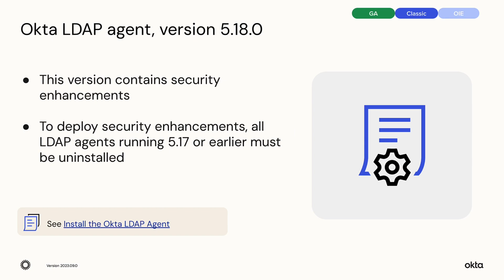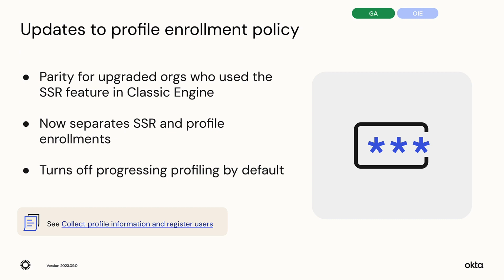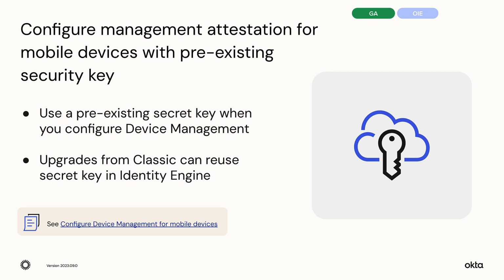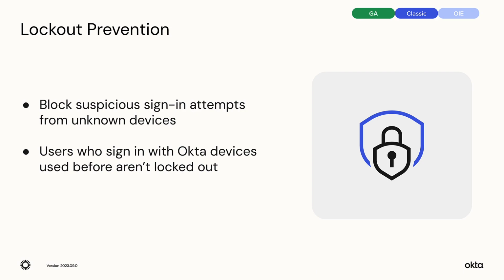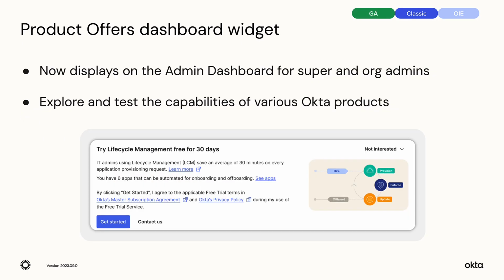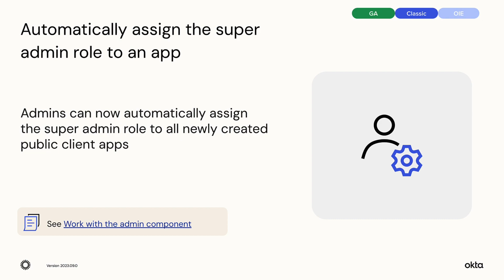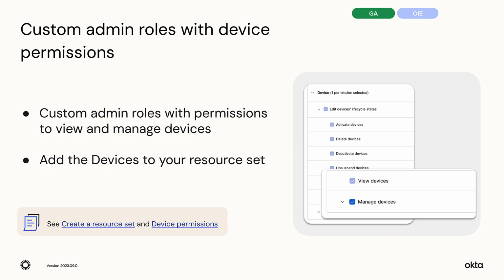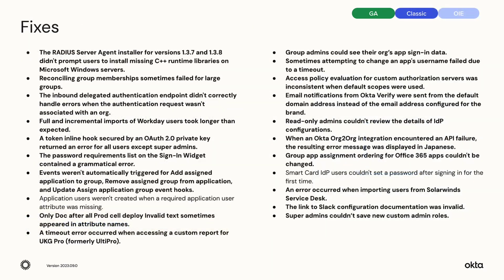Okta Platform Monthly Release Highlights | September 2023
Check out the highlights from Okta’s Monthly Production release for the month of September 2023.